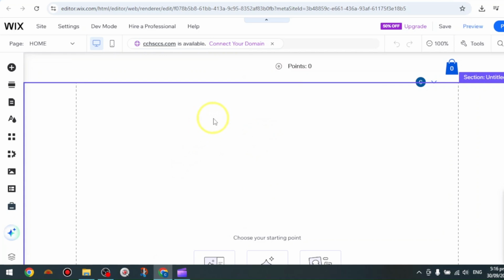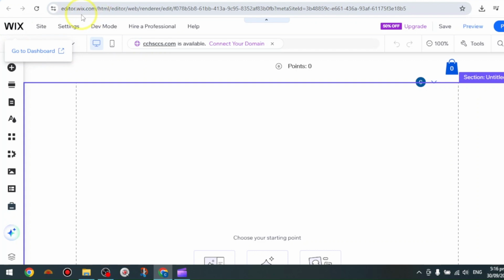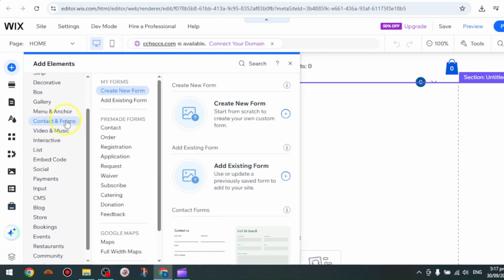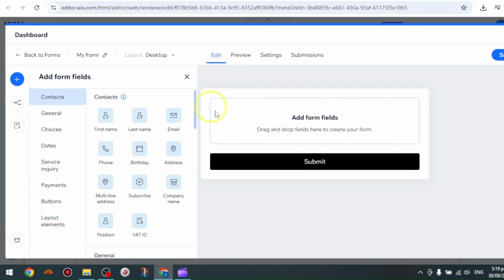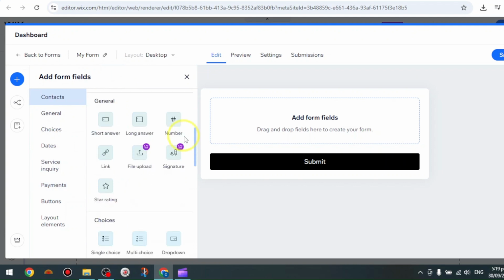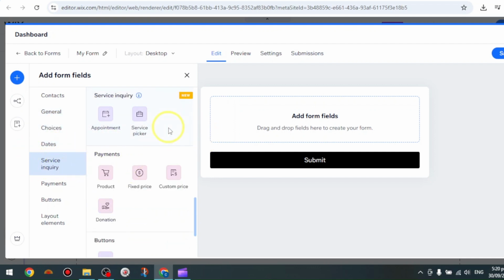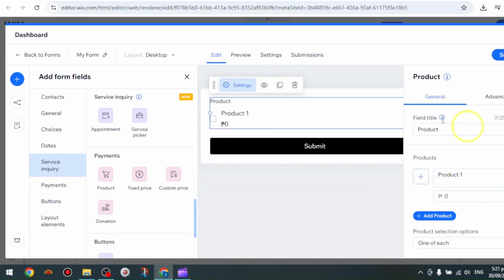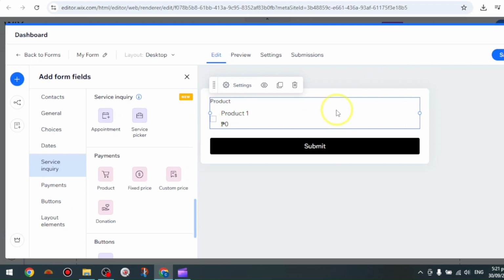How to Create Custom Forms in Wix 2025 (QUICK & EASY)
Want to collect information directly from your website visitors? In this tutorial, you’ll learn how to create custom forms in Wix step by step. We’ll show you how to add a form, customize fields, connect it to email or Wix CRM, and make it match your website design perfectly.